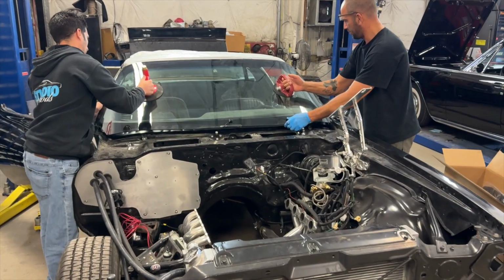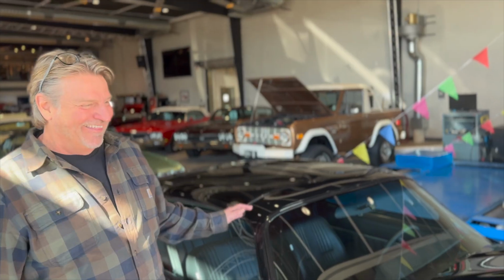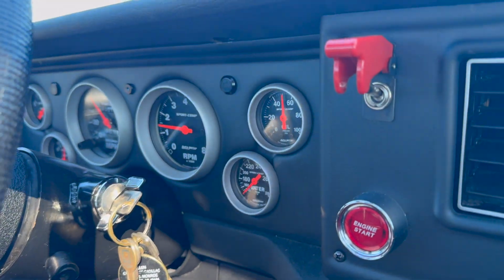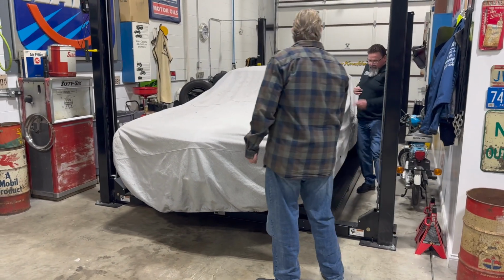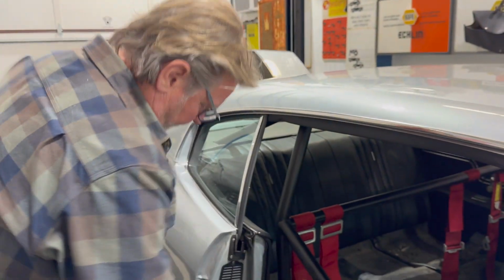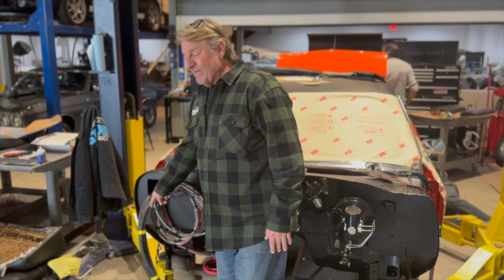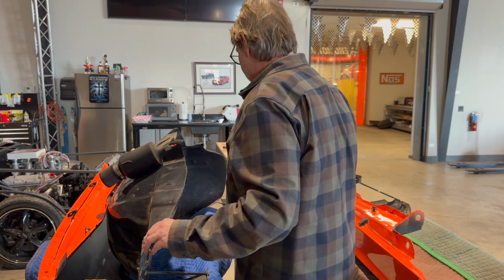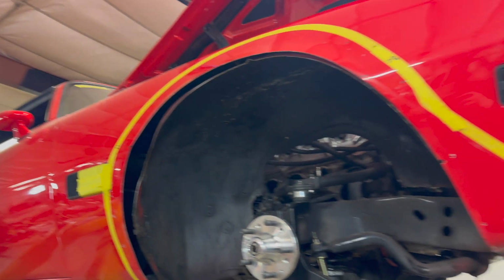I Can't Drive, 45!!! The Camaro Is Ready To Roll | Restoration Revelations EP. 16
We got a great week ahead of us this week.  Test driving the 80 Camaro, Gettin further on the Chevelle, Robert comes by and  helps us go over his wide body kit, and we close down our restaurant we opened 5 years ago.